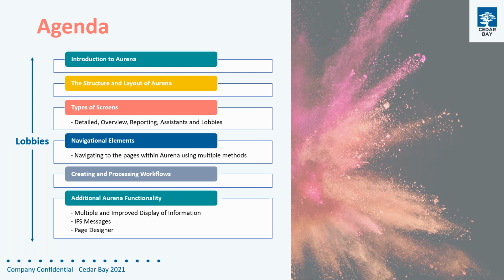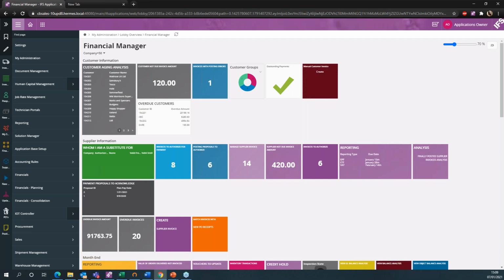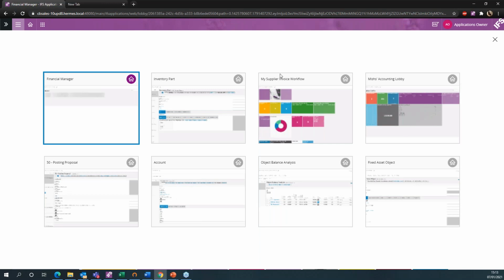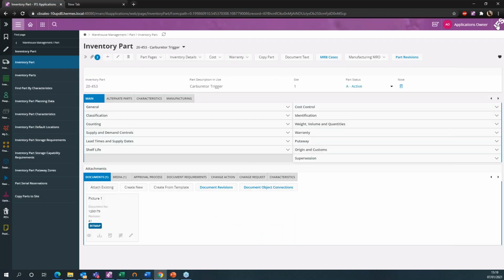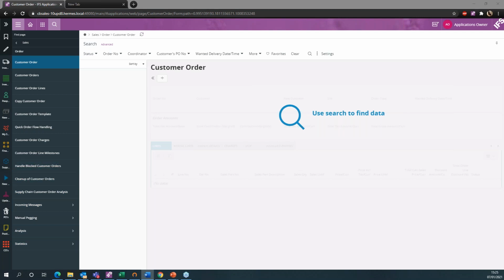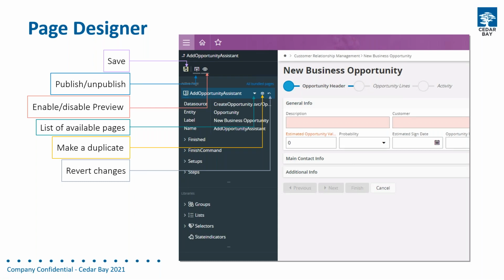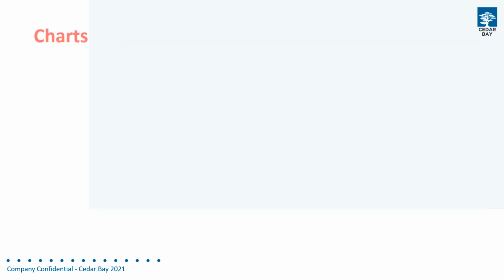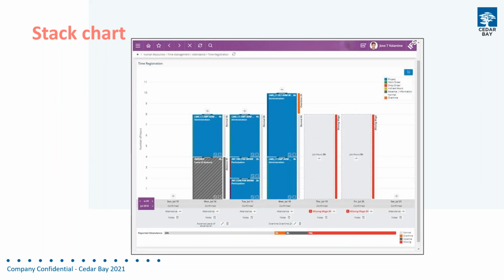World of Aurena A Taster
Mish Akleker provides a taster into the new IFS Aurena platform. Aurena aims to counter some of the everyday ERP usability issues through a better, more efficient system, whilst maintaining functionality. Mish covers the navigation elements, user friendly elements and the wide variety of new functions and workflows introduced to the system.